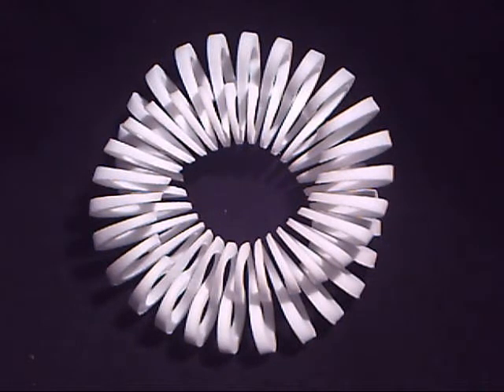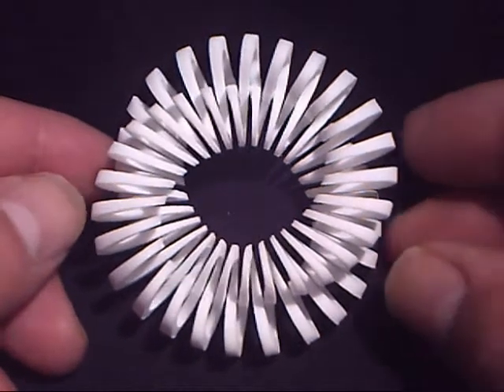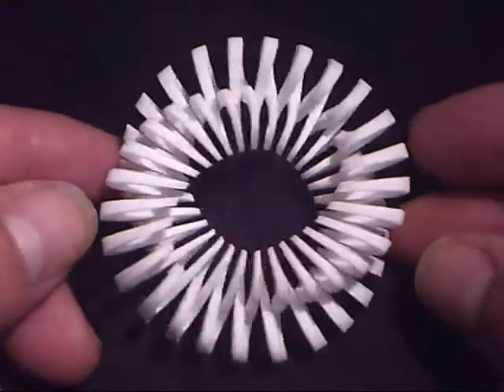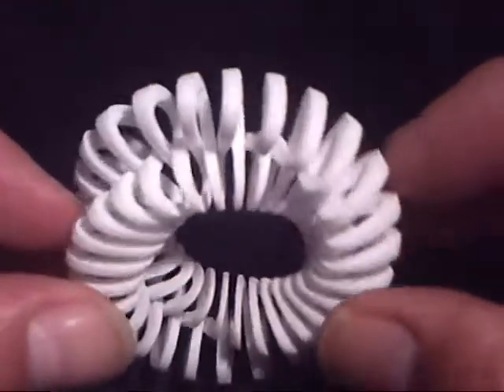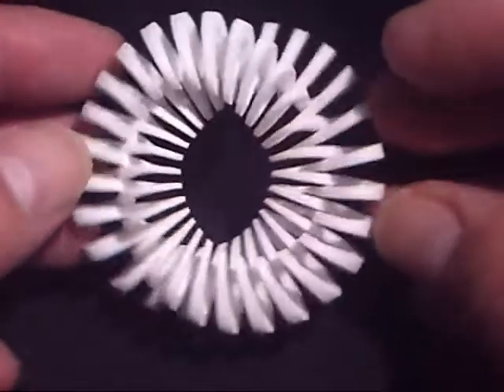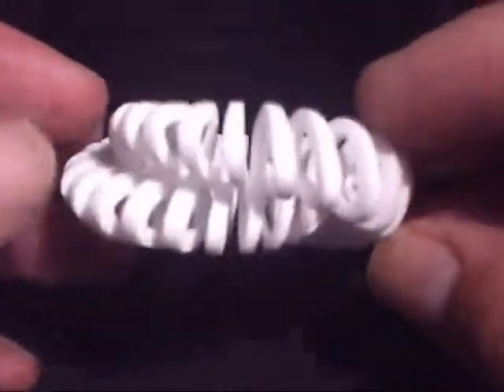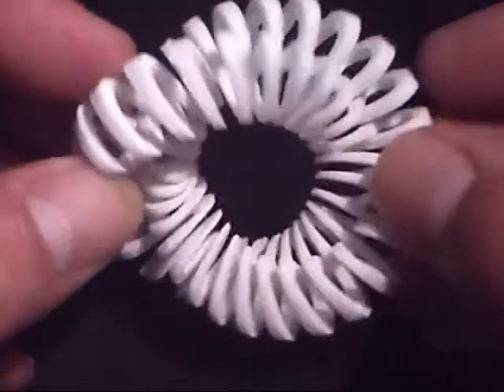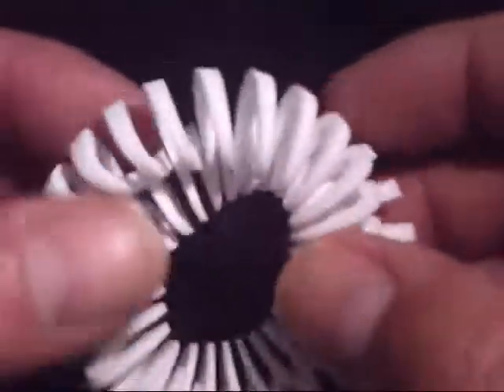Spiralling Figure 8 - 3D printed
Inspired by a figure 8 klein mobius, this piece of math art is a figure eight that spirals around a circle with a 360 degree twist. The piece gives the illusion of being a double spiral that is interlocked, however in reality it is one solid strand - ok, maybe not 'solid' as such as the model is 3D printed by Shapeways in their White Strong and Flexible (WSF) material which starts out as Nylon-12 powder which is sintered using a laser.

Rapid Prototyping makes use of 3D printing, but I prefer decorative, unusual objects :)